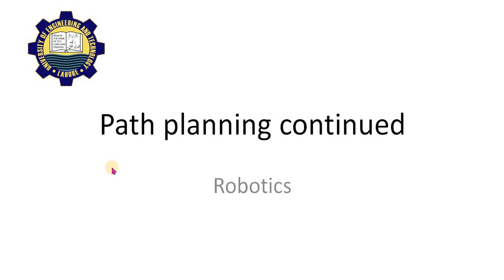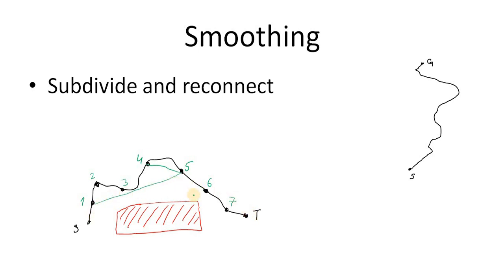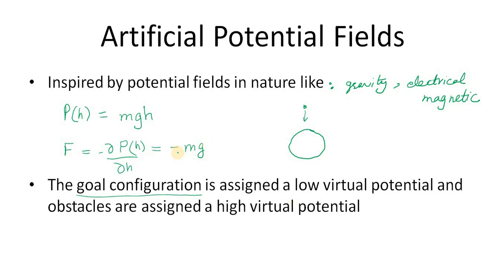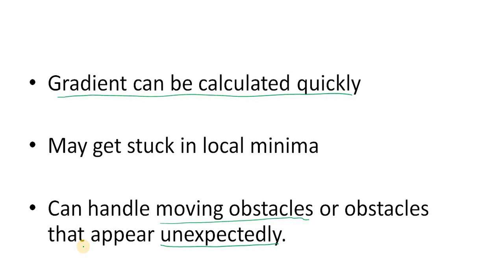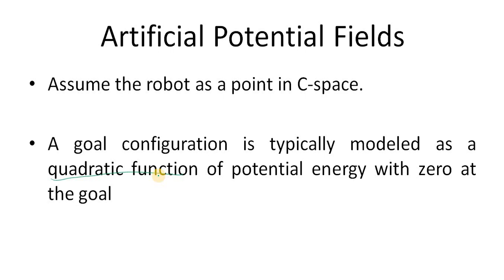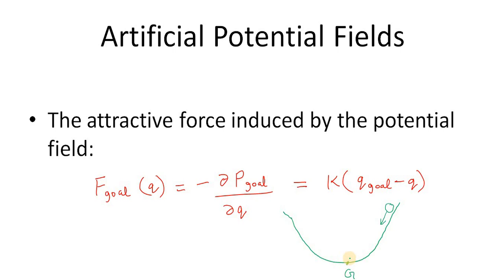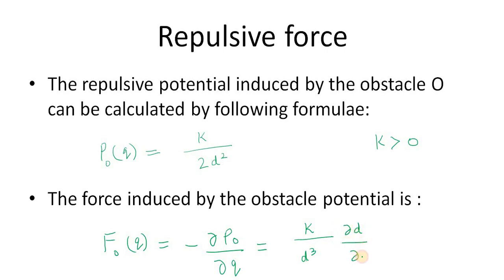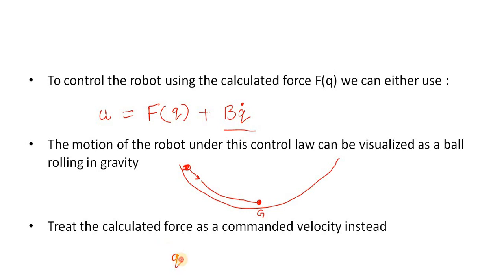Lecture 7: Artificial potential fields